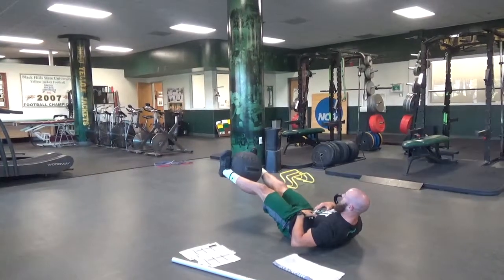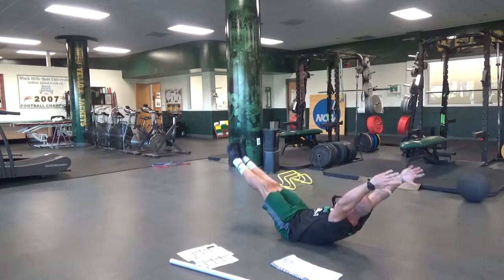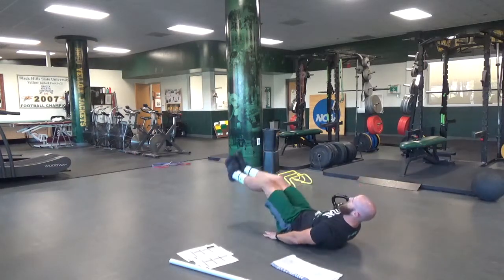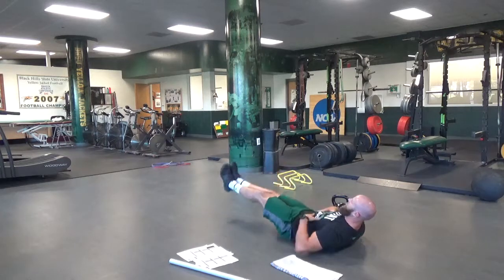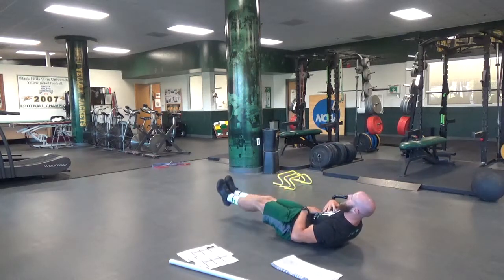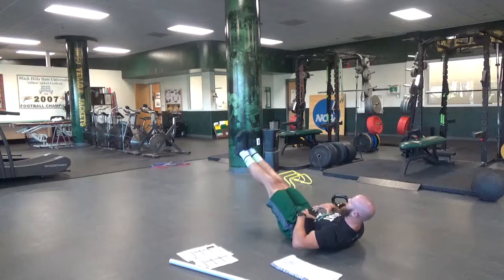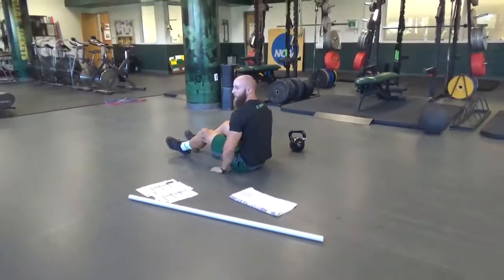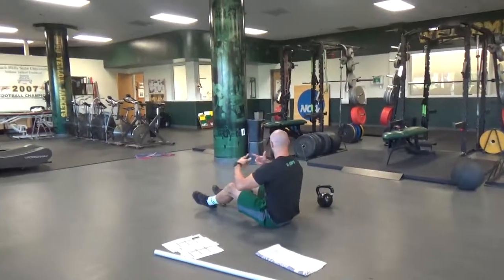Hollow Body Leg Raise